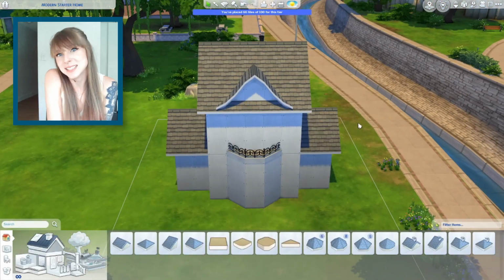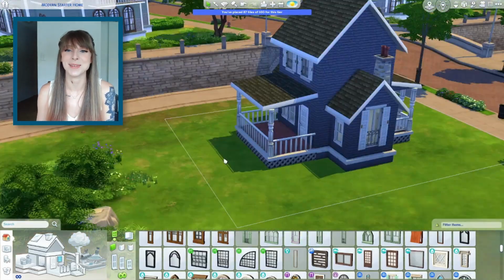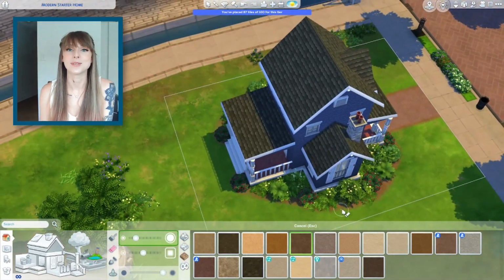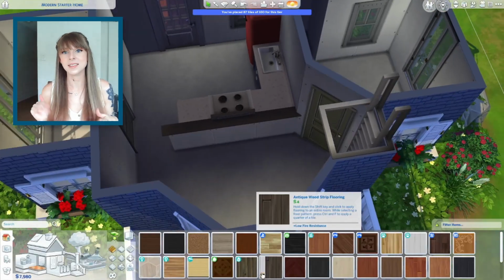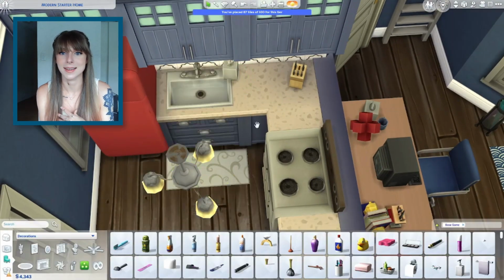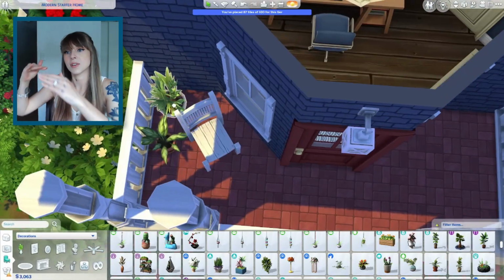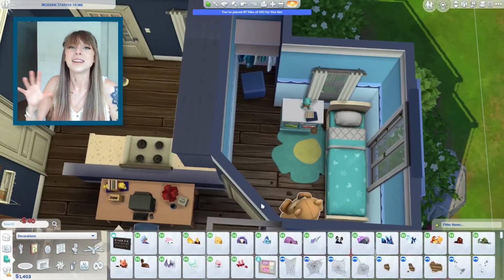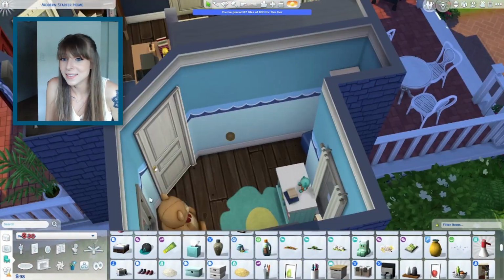Tiny Starter Home | Sims 4 Speed Build w/ Voiceover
Download in the Gallery Under CokiCreative

BUILD INFO-
Tiny Starter Home
2 Beds
1 Bath
20x15
§19,404

CHEATS USED-
bb.moveobjects on
bb.showliveeditobjects
bb.showhiddenobjects
bb.ignoregameplayunlocksentitlement